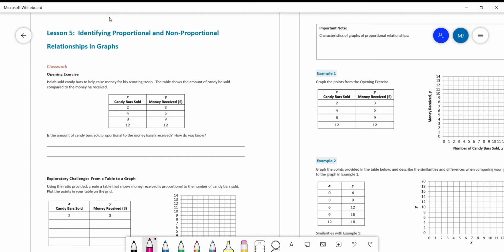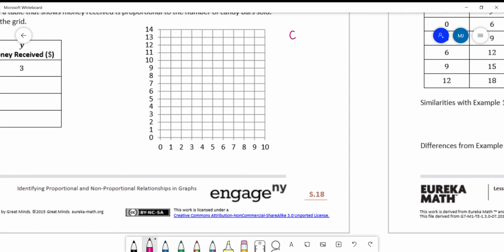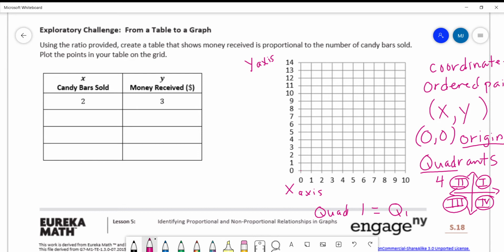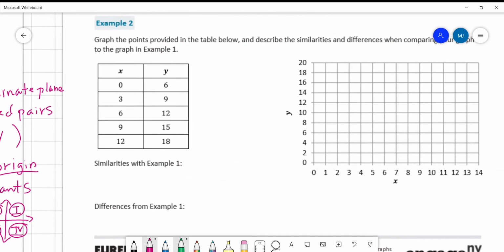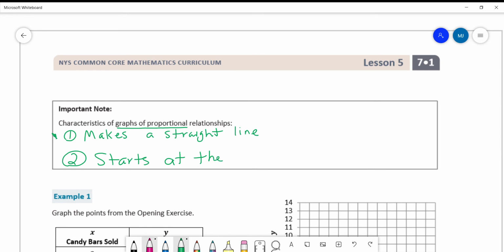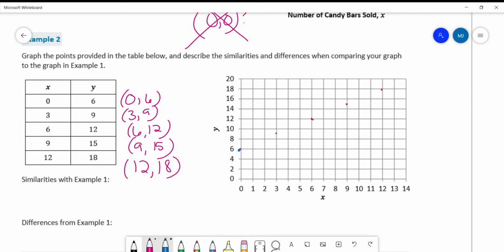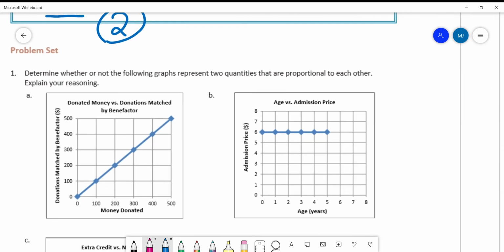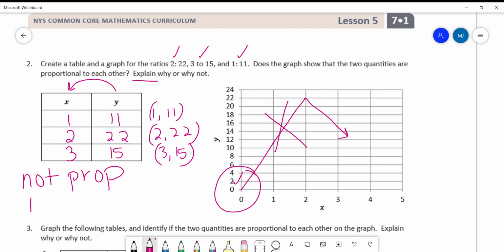Module 1 Lesson 5